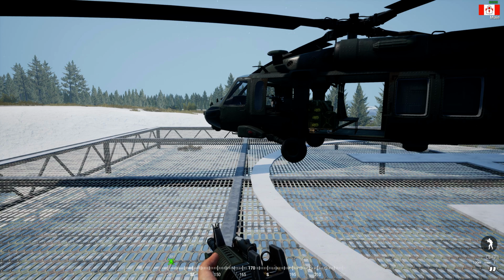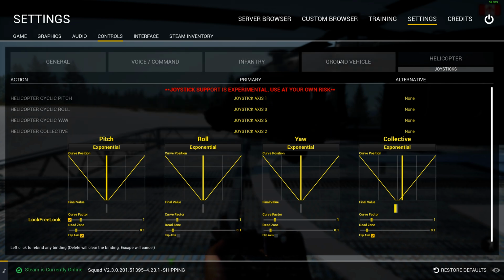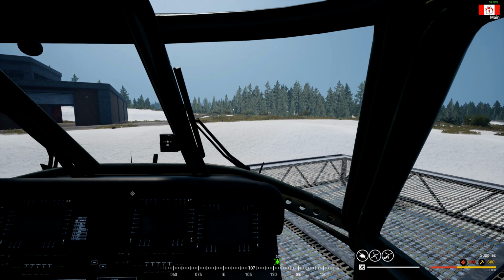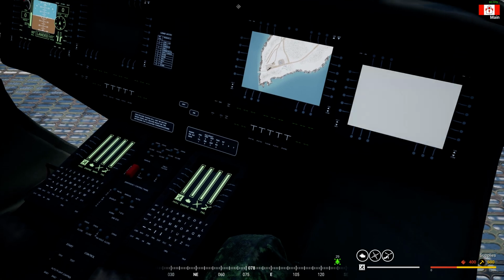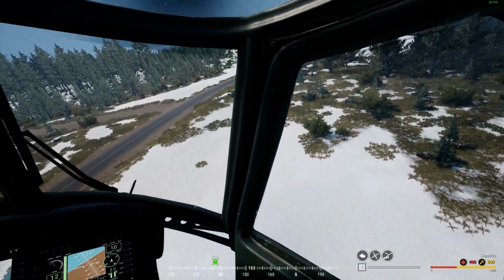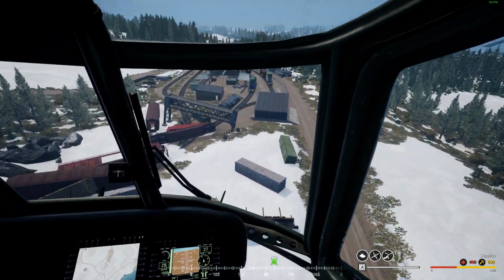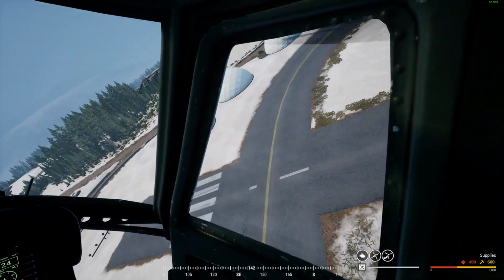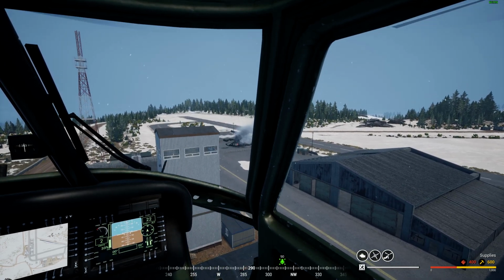Squad V2.3 HOTAS + TrackIR / FreePIE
Squad V2.3 patch has Experimental support for Joystick and Throttles, and includes a small but useful checkbox that allows for TrackIR head tracking (via the impressive FreePIE utility).